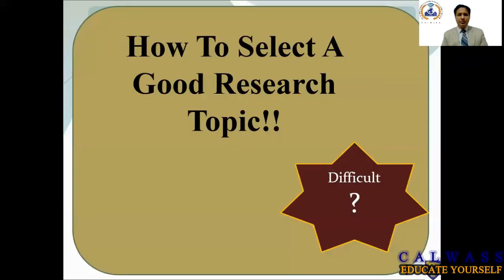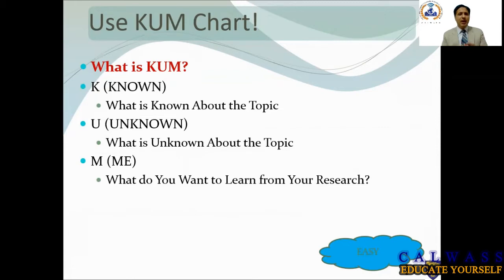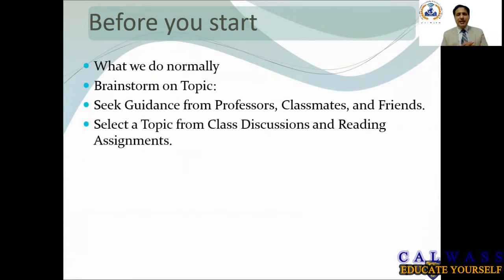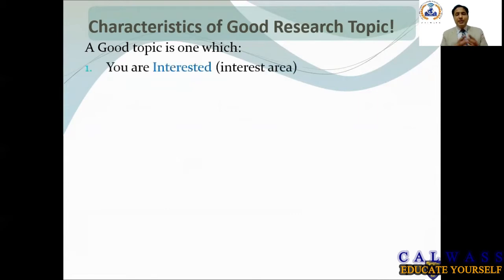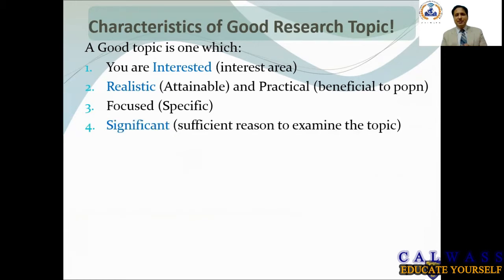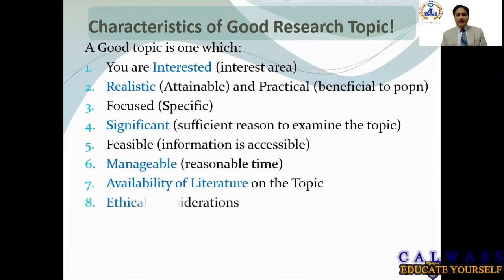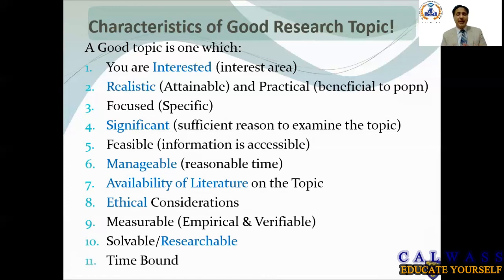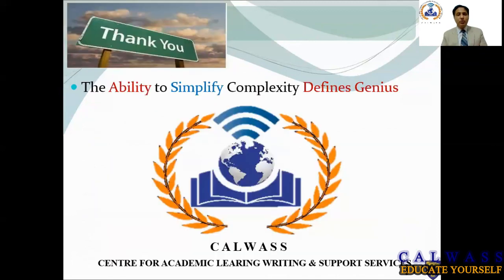How to Choose and What are the Characteristics of Good Research Topic!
How To Select A Good Research Topic!!
What are the Characteristics of Good Research Topic?
It will help you to Understand How to choose and What are the Characteristics of Good Research Topic!.
Our slogan is "COME LEARN & SHARE KNOWLEDGE"
We hope you guys like and enjoy videos.